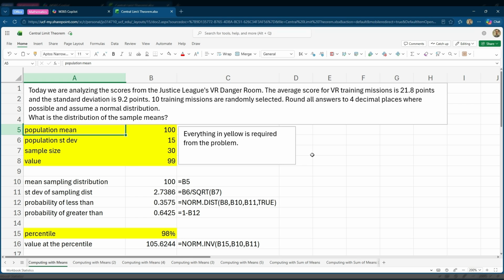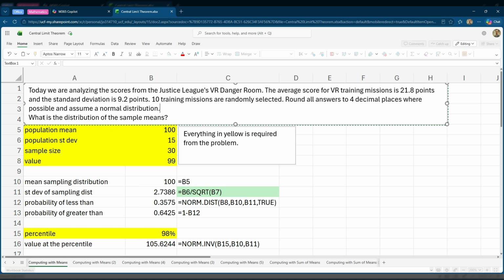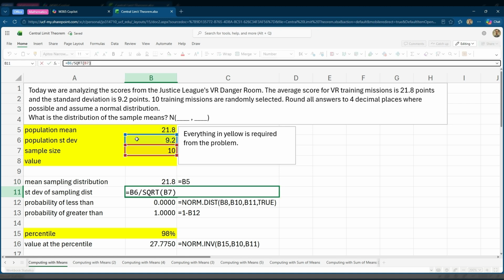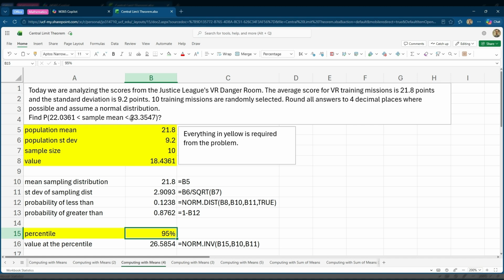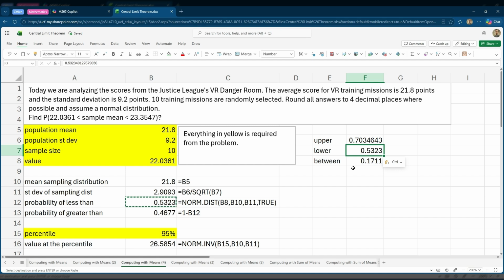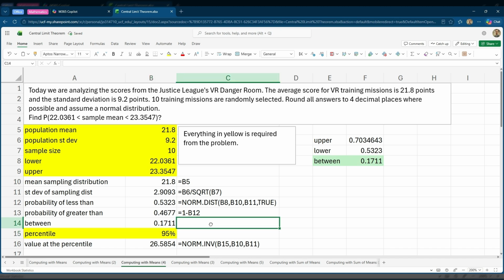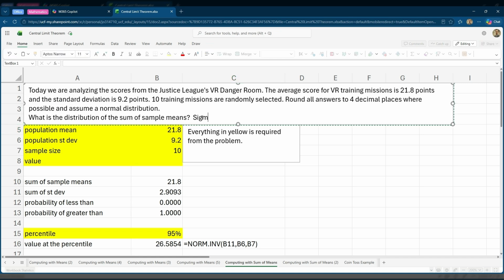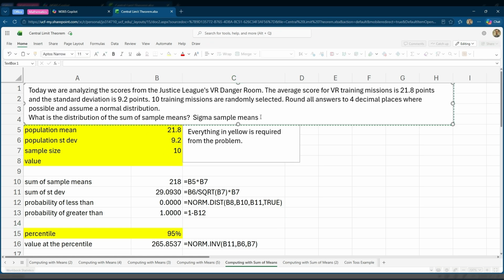How to Build a Central Limit Theorem Calculator in Excel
Welcome back to Math Hero Training! As a follow-up to our normal distribution video, we are tackling the Central Limit Theorem by building a dynamic calculator from scratch in Excel.  Drawing on over a decade of experience teaching college-level statistics, I designed this tutorial to clear up the most common frustrations students face when calculating sampling distributions. Today, we put these concepts into practice by analyzing training scores from the Justice League's VR Danger Room.  In this video, we will cover:
Adjusting the standard deviation for a sampling distribution by dividing it by the square root of the sample size ($\frac{\sigma}{\sqrt{n}}$).
The importance of assuming a normal distribution when the sample size is small.
Setting up Excel to calculate probabilities for sample means, including "greater than" right-tail probabilities using the 1-minus complement rule.
Calculating the probability between two sample means by subtracting the lower value from the upper value.
Finding specific data points using percentiles.
Modifying the calculator to analyze the sum of sample means by multiplying the population mean and standard deviation by the sample size.
If you build your own calculator or have a different layout preference, I would love to see what you are doing—drop your method in the comments!